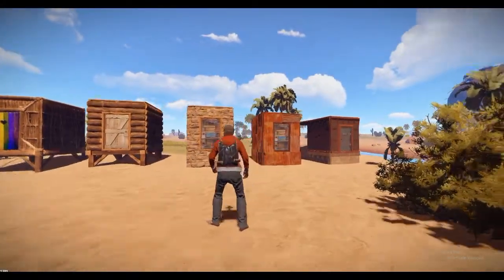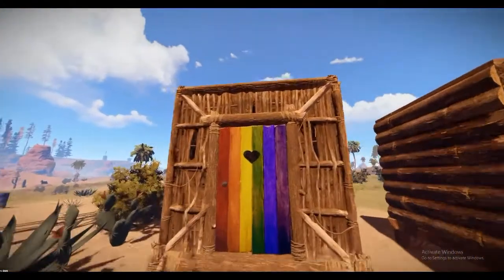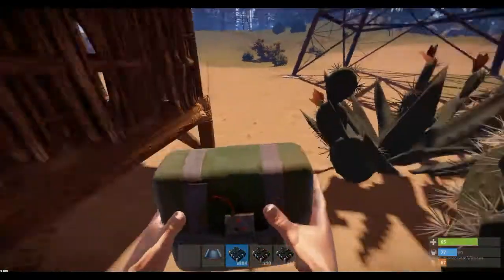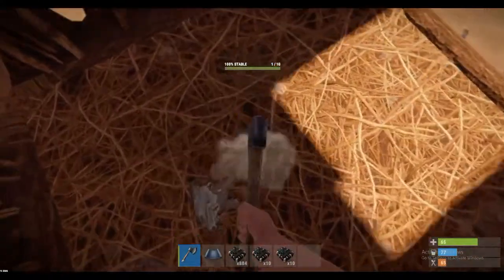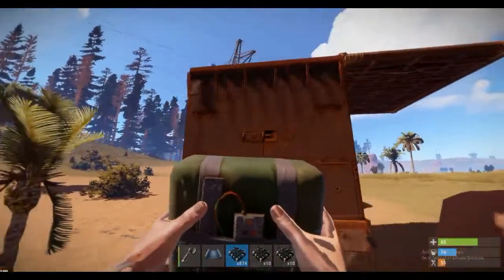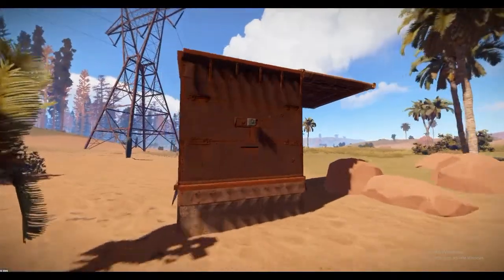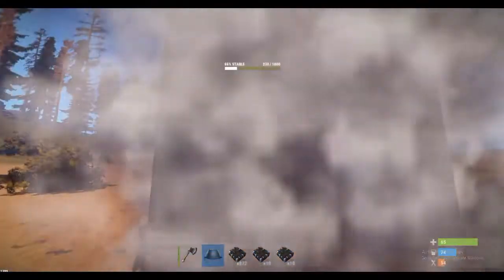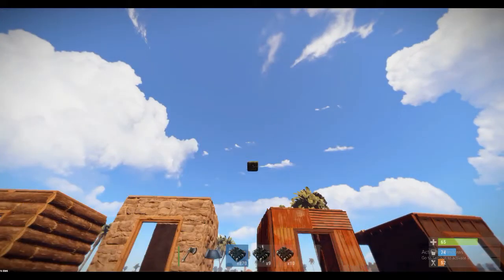RUST: RAIDING GUIDE FOR BEGINNERS! (C4 DAMAGE)